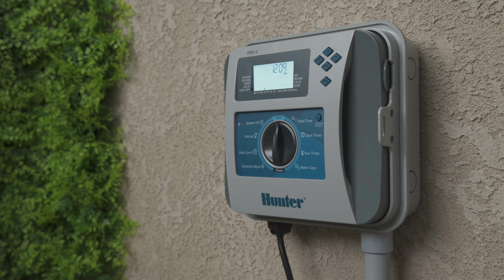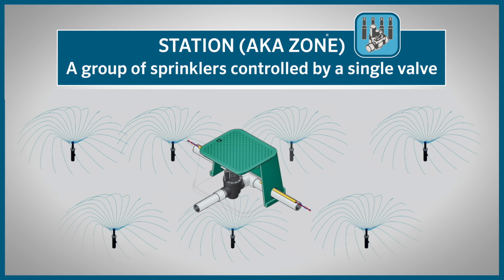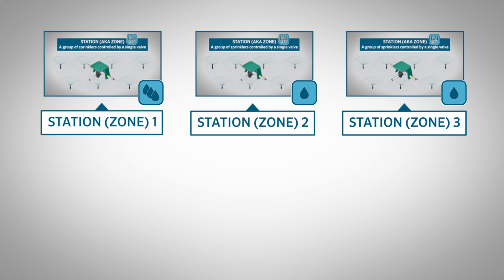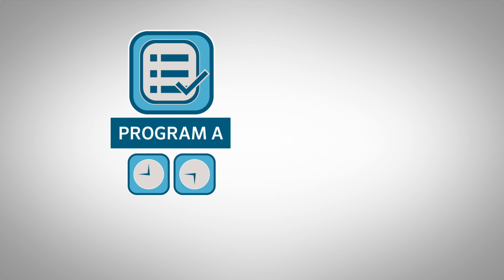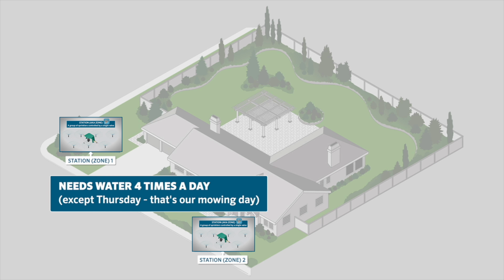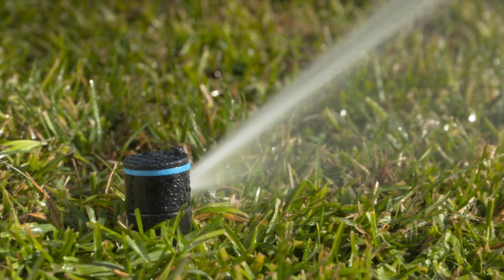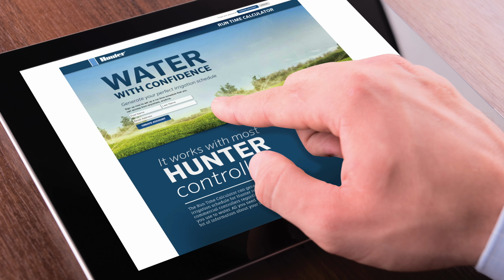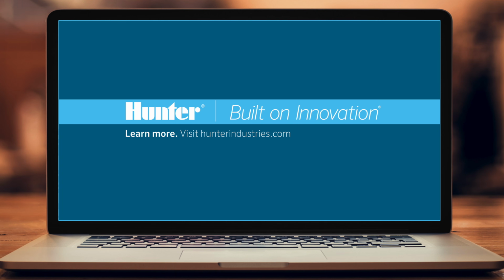Pro-C® P2C-400 Controller: Controller Programming Concepts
If you’re new to irrigation controllers, it’s important to understand the terms used before you attempt to create a watering program.

In this video, we’re going to explain common terminology used in irrigation controller programming. The terms we’ll describe include stations, zones, schedules, run times, start times, and programs.